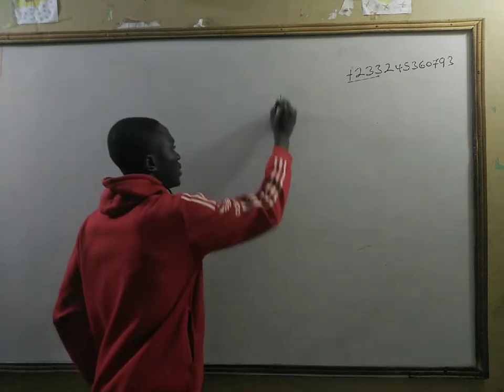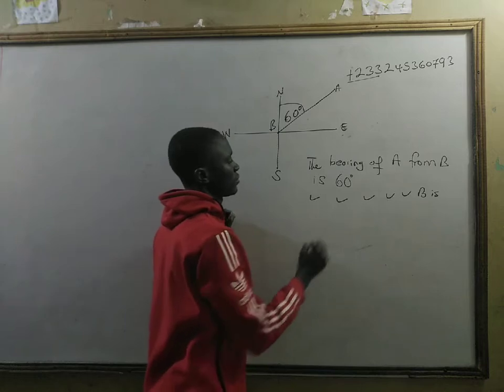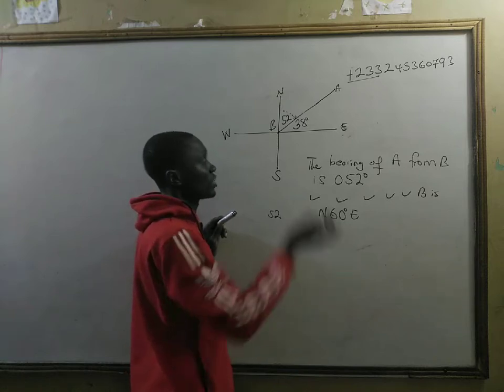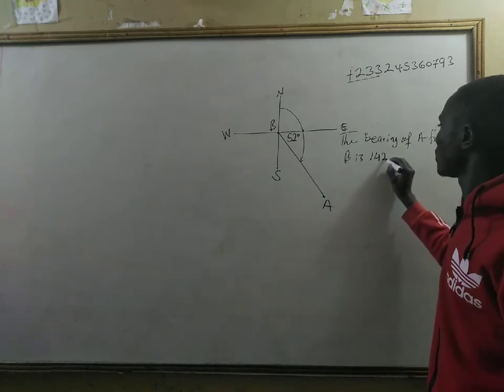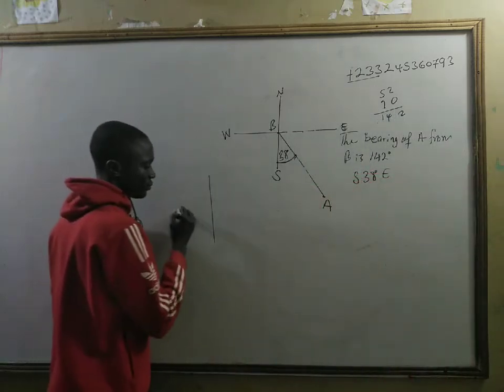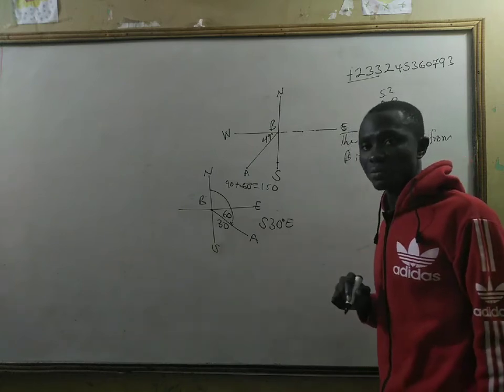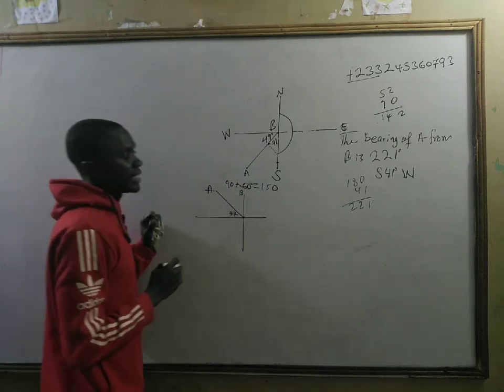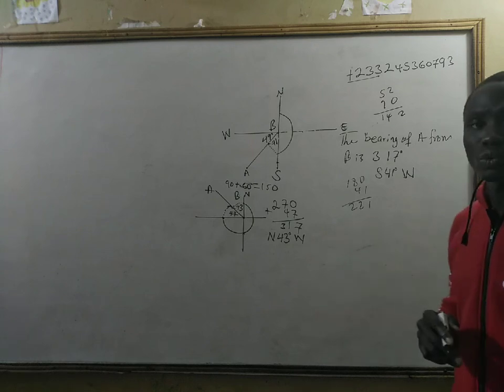What is the difference between compass bearing and three-figure bearing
Bearing
60 degrees North West
20 degrees south east
N80W
Types of bearing
Compass bearing
Three-figure bearing

A compass bearing is measured with respect to North or south

Three-figure bearing is measured from the geographic north

A three-figure bearing is written with three digits starting from 000 degrees to 360 degrees

Mensah Augustine calculus
Math father
Nkonta papapaa